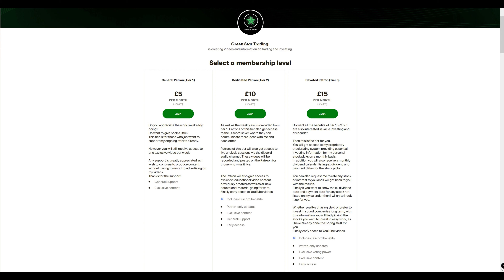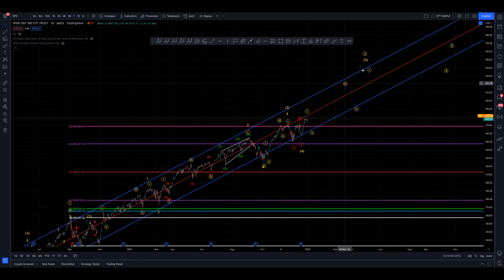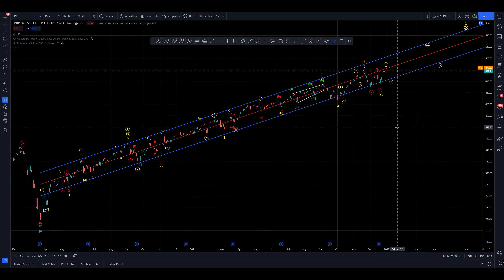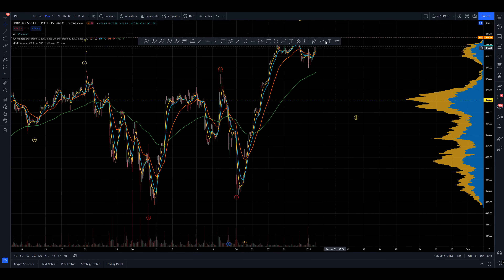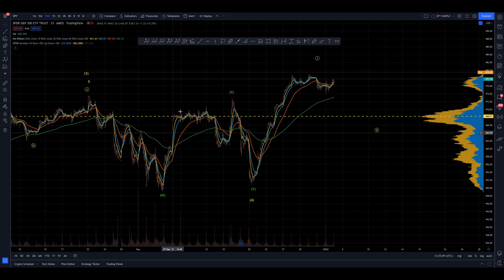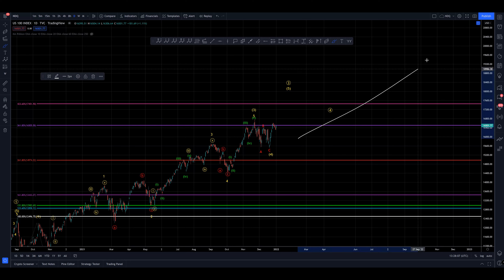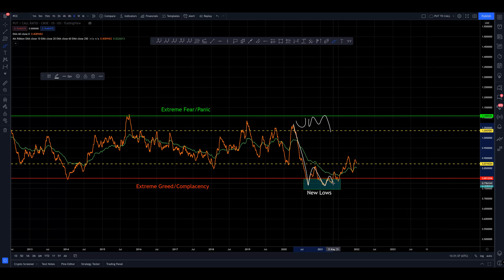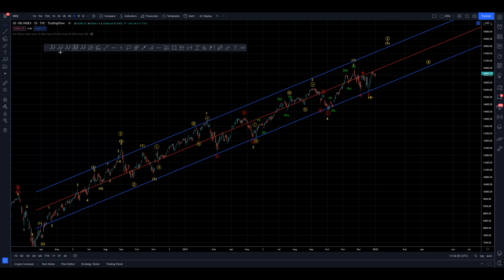SPY & NDQ ELLIOTT WAVE ANALYSIS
Time for a quick look at the stock market and it is pretty much business as usual. I also take a look at the VIX and the PUT to CALL ratio.

If you wish to join my Patreon please consider doing so the 1st or 2nd of a new month onwards this avoids a potential double charge situation of being charged for joining and for the first of a new month and ensure maximum value.